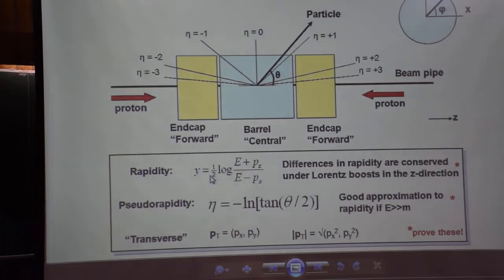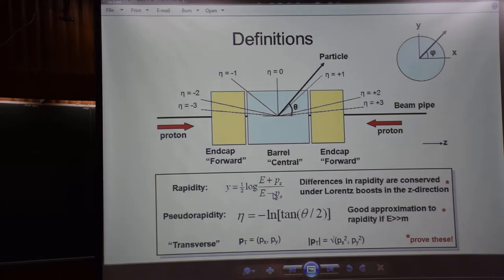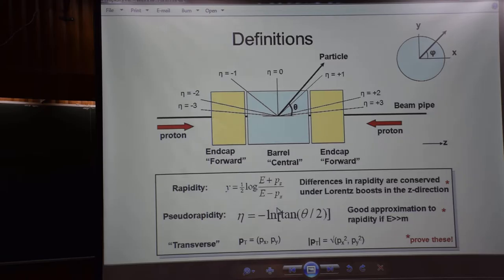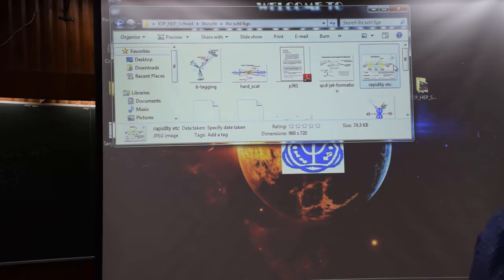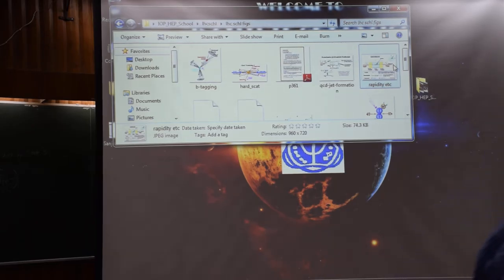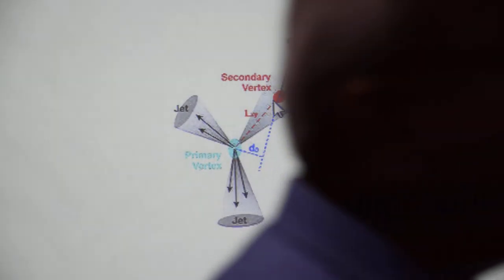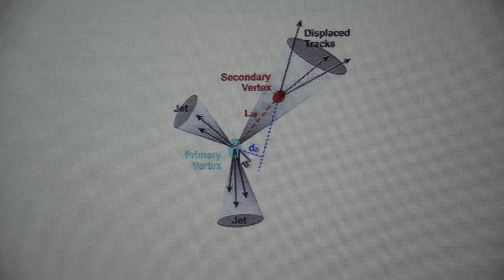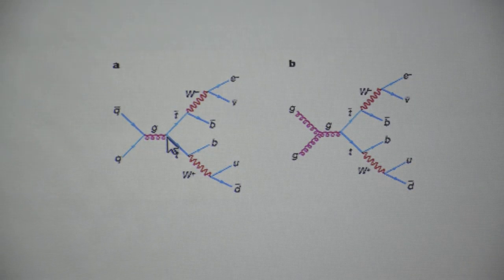2-Neutrino Workshop Day-5 Talk-1.2 (21-10-2016) at IOP, Bhubaneswar